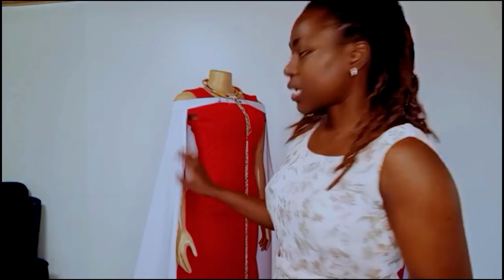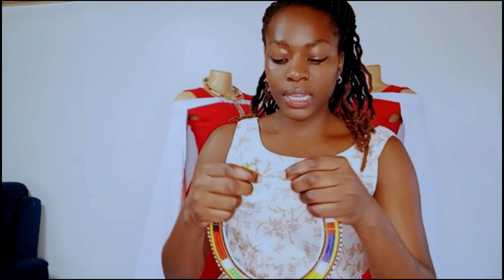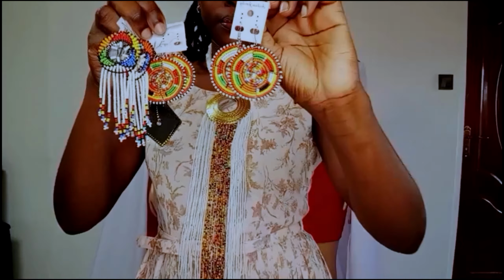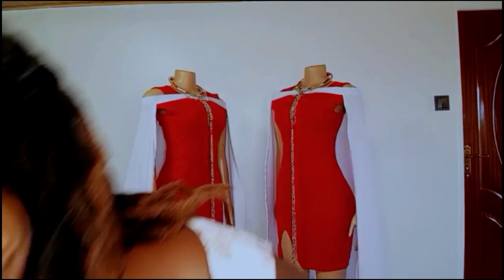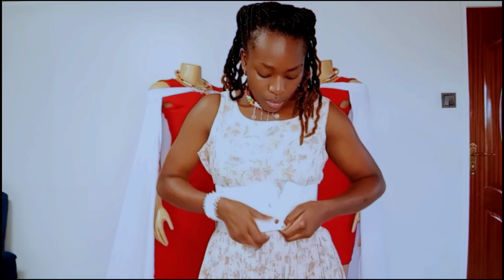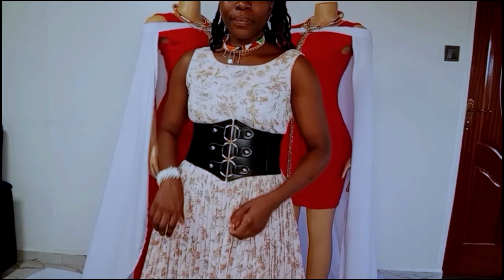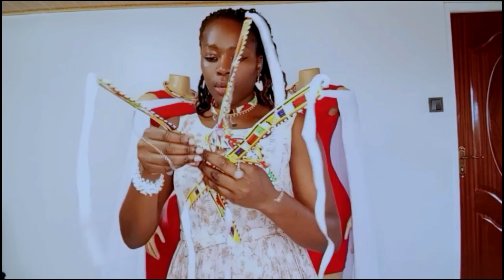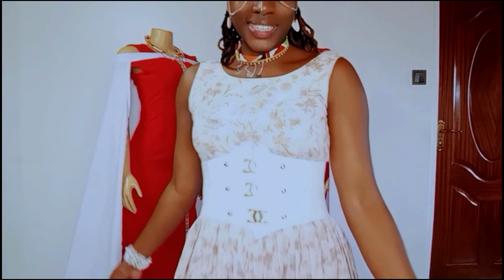Behind the scenes of making Maasai Traditional outfits, accessory shopping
hi guys , today we focus on maasai traditional outfits